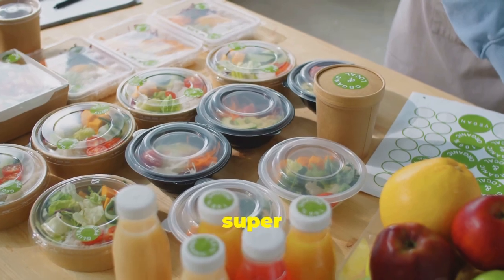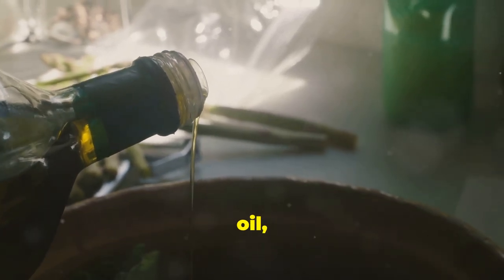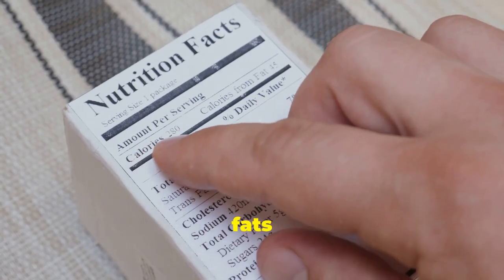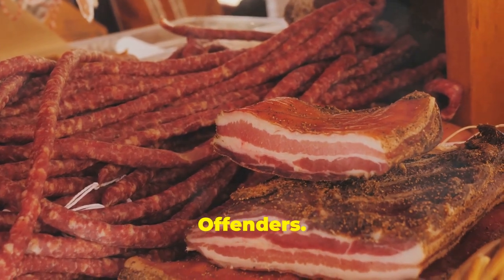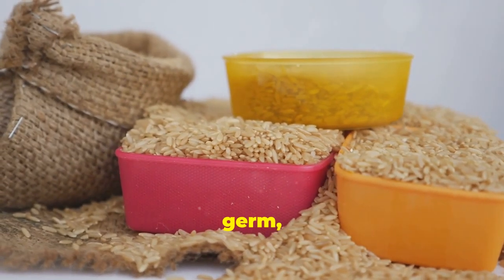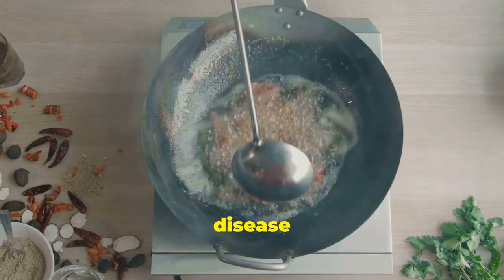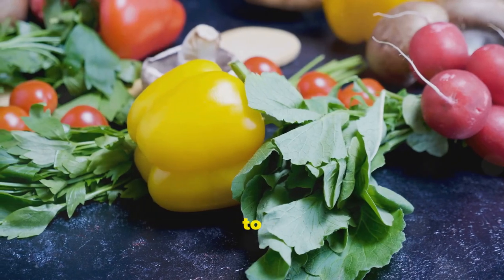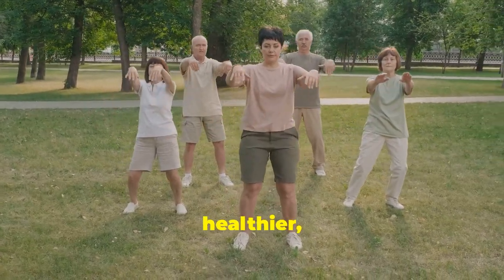15 Foods Making You SICK - Avoid These Inflammatory Culprits 🍟🍔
Discover the surprising foods that could be fueling chronic inflammation and contributing to various health issues.

Learn how an unhealthy diet rich in processed foods, refined carbohydrates, fried foods, and saturated fats can wreak havoc on your body.  Uncover the hidden dangers of artificial additives and hidden allergens that can trigger inflammation.

This informative video provides a comprehensive list of inflammatory foods to avoid and offers practical tips for adopting a healthier diet.

Take control of your health and bid farewell to these inflammatory culprits.